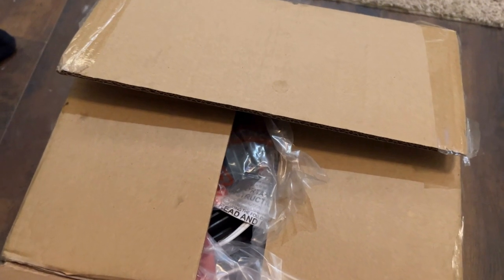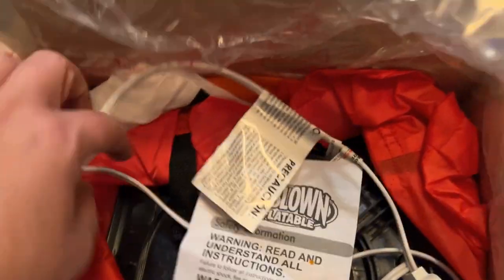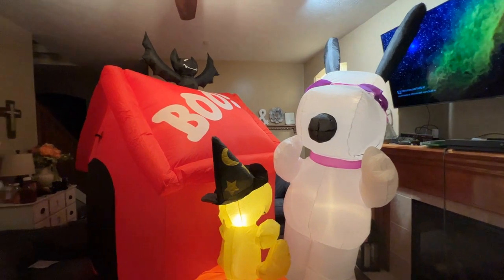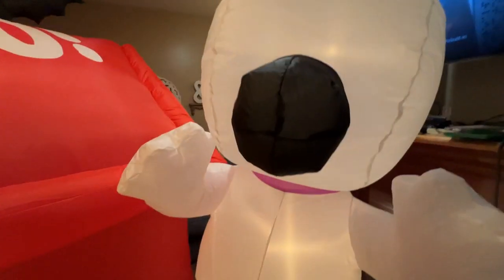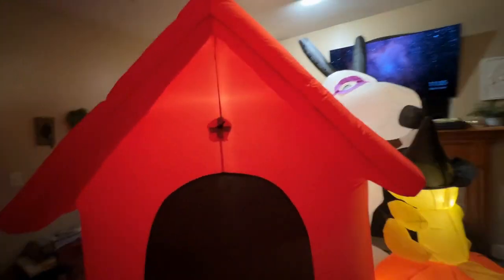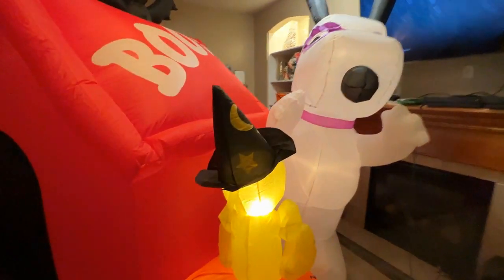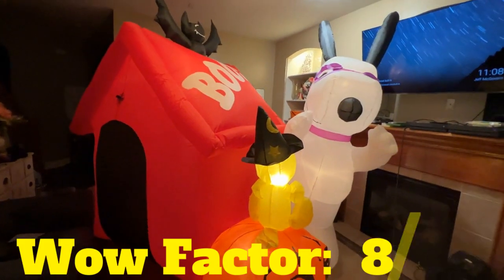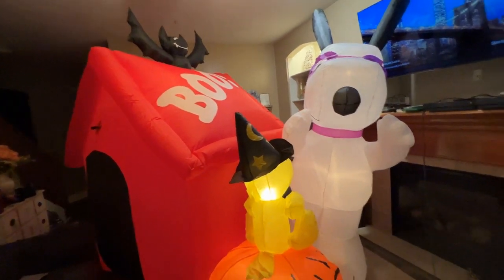Worst Inflatable design ever? Gemmy Airblown Spooky Snoopy Inflatable Review Hammacher Schlemmer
The 8 foot Gemmy Airblown Spooky Snoopy Inflatable is sold exclusively at Hammacher Schlemmer.  Originally retailing for $249 this inflatable was marked down to $99.  Why was it marked down?  Could it have one of the weirdest design flaws to be found in a Gemmy inflatable?  Check out the video for a complete unboxing & review of this Snoopy Halloween Inflatable.